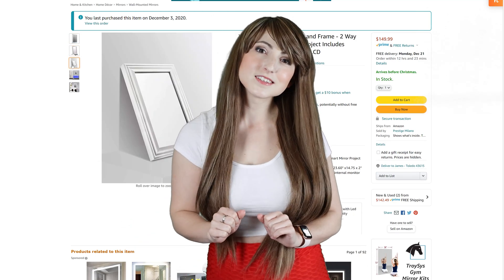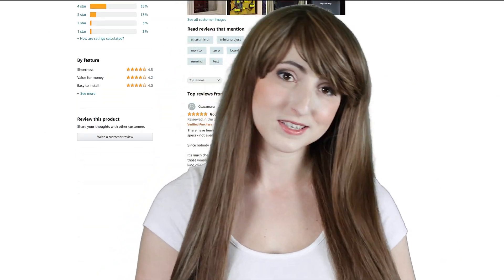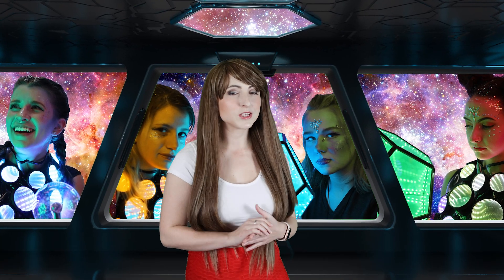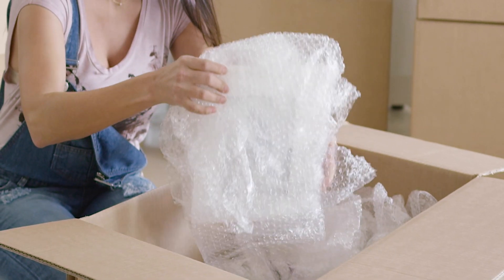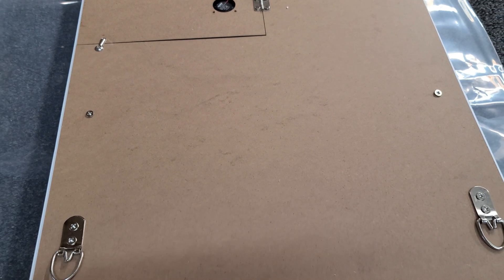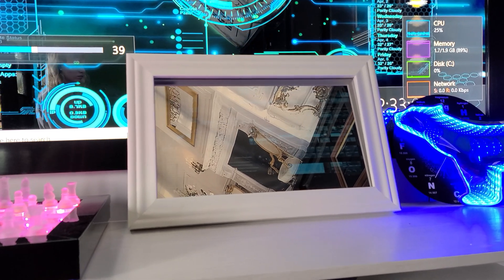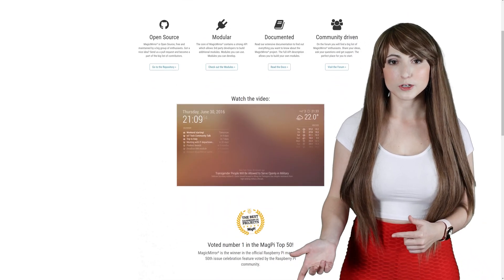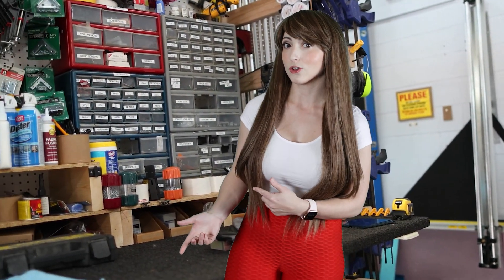DIY Smart Mirror - Is the $150 Amazon Magic Mirror Any Good?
I was excited to stumble across an incredibly cheap Smart Mirror on Amazon and was intrigued by the price! After reading the reviews, I decided to order one so I could evaluate the quality.

At the price of $150 (at the making of this review), it seemed like a great value. In this video, I’ll review the features, build quality, and let you know if it’s worth it.

0:00Introduction
0:33 Features
1:20 Unassembling
3:12 Preparing New Glass
4:13 Smart Mirror

Hi, I’m Krista, mirror geek with TwoWayMirrors.com Every week, we bring you new lessons based on our expertise in the smart mirror industry.

😏Studio Tools:😏